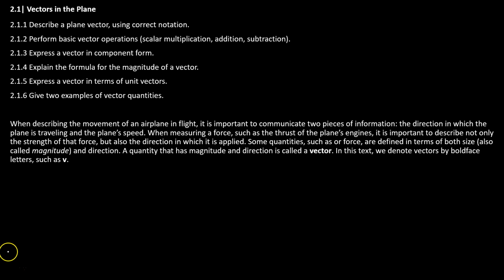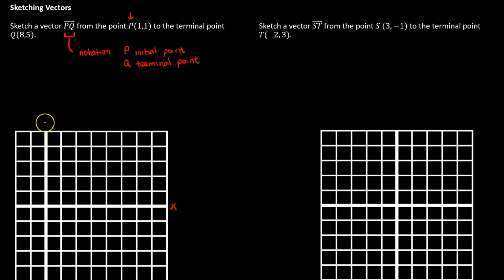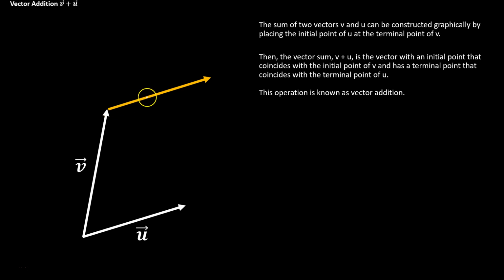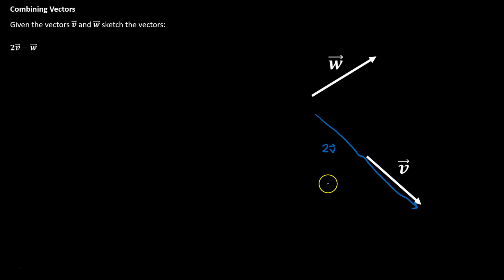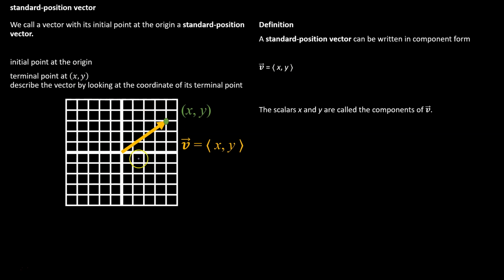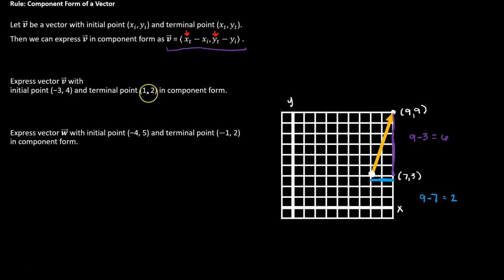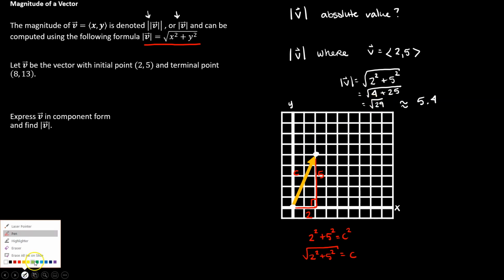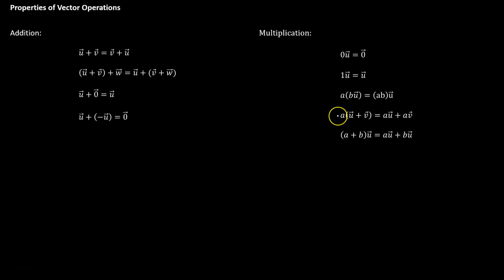2.1 Vectors in the Plane